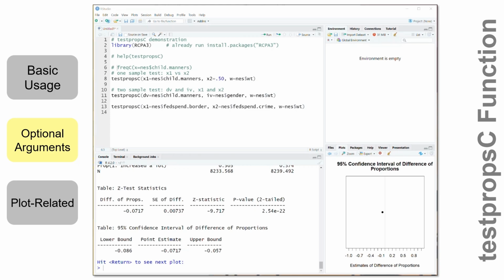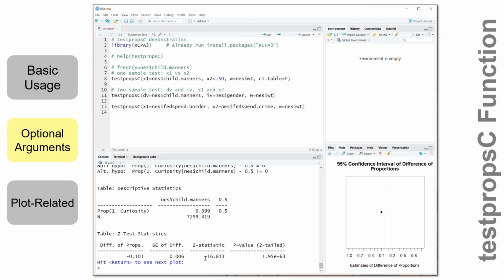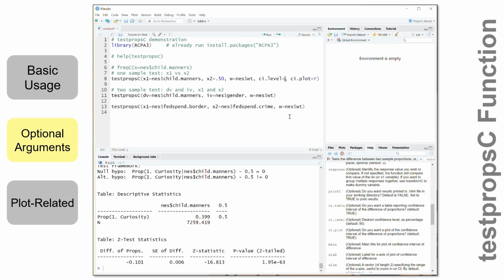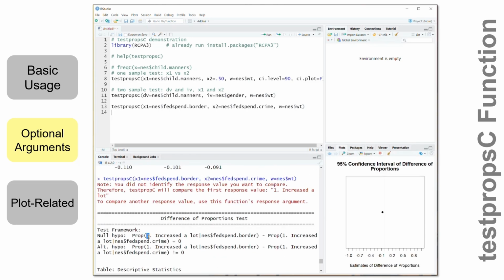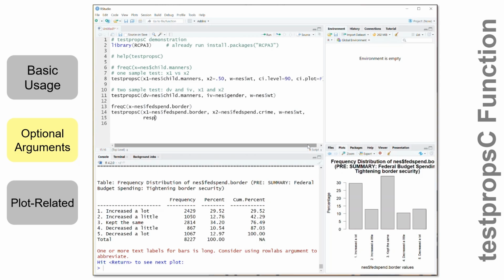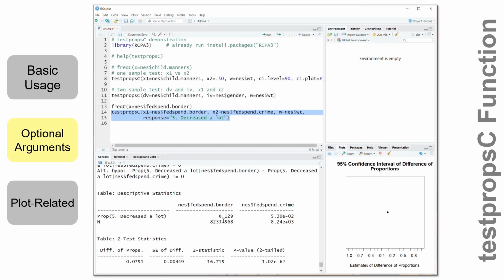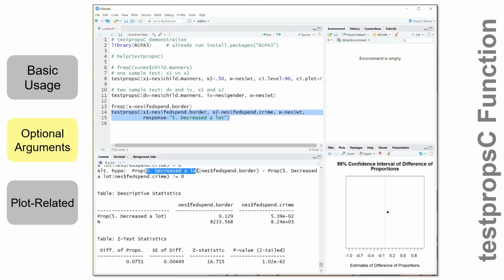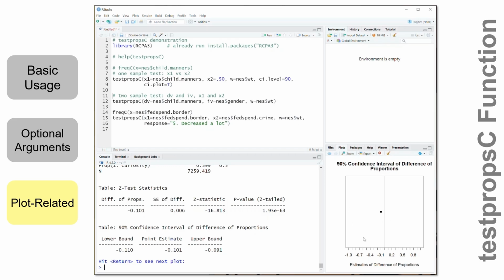Options for Testing Hypotheses about Proportions with RCPA3's testpropsC Function, R Data Tutorial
*DESCRIPTION:* This video provides a tutorial on using the testpropsC function in the RCPA3 package to test hypotheses about proportions in R. It covers one-sample and two-sample tests, customization of confidence intervals, and visualization options. The tutorial emphasizes flexibility in choosing response categories, adjusting confidence levels, and tailoring plots for better interpretation. This video is a great resource for anyone conducting proportion-based hypothesis testing in R.

*HIGHLIGHTS:*
* Customizable Confidence Intervals: Adjust confidence levels using the ci.level argument and control the inclusion of plots with the ci.plot option.
* Flexible Response Categories: Change response categories for comparison, allowing for tailored hypothesis tests.
* Enhanced Visualization: Demonstrates how to use the xlim argument to focus confidence interval plots, ensuring clearer interpretation of results.
* Practical Reporting Options: Offers control over table and plot outputs, helping users create concise and focused results.

This video is an excellent guide for analysts looking to enhance their understanding and application of proportion-based hypothesis testing. This video supplements _An R Companion to Political Analysis, 3rd Edition_ by Philip H. Pollock and Barry C. Edwards (CQ Press, An Imprint of Sage Publications, published 2022). ISBN: 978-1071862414.